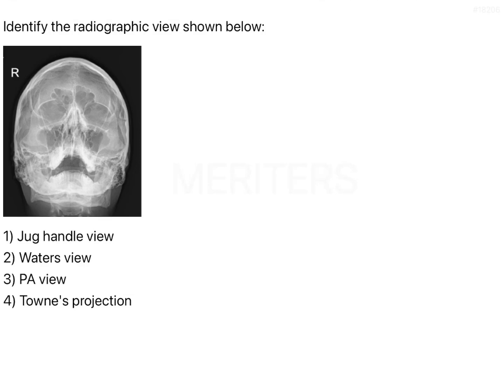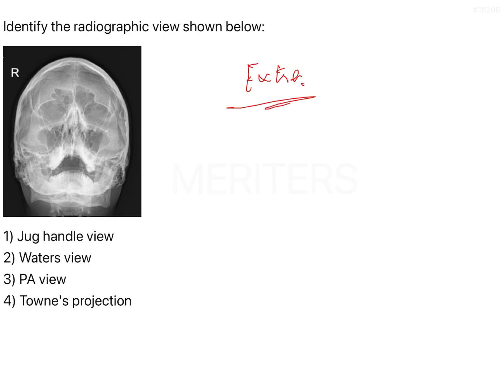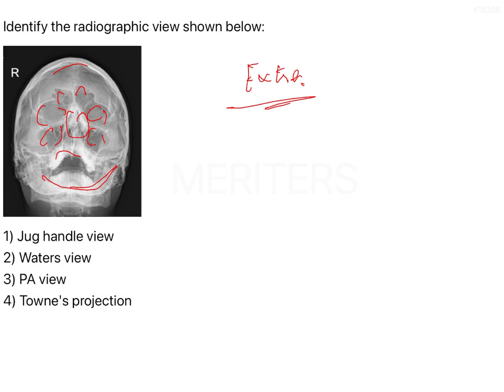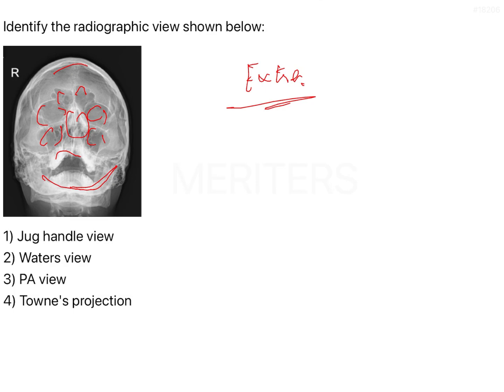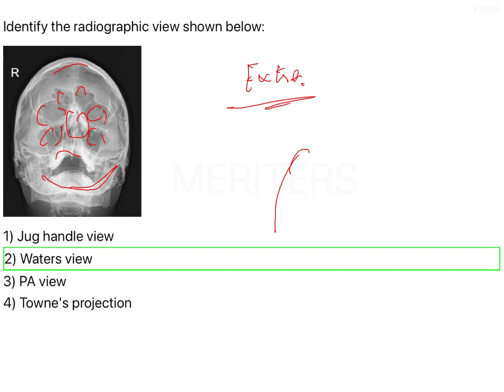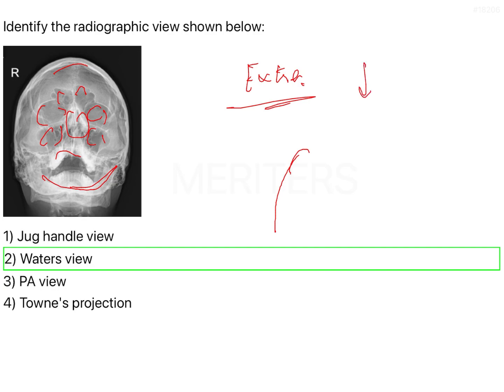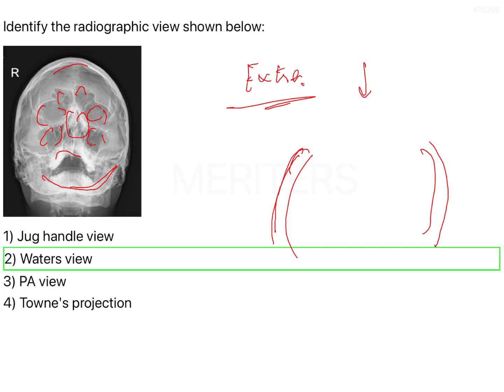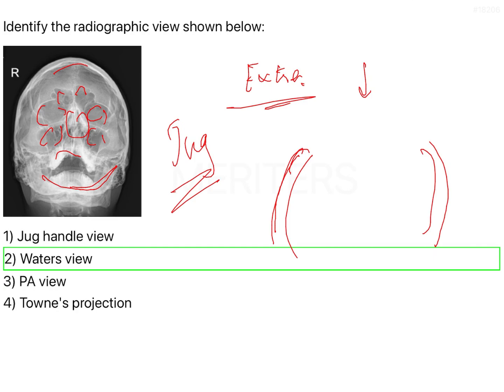NEET MDS | INICET - Oral Radiology - Extraoral Radiography | Explanatory Video | MERITERS